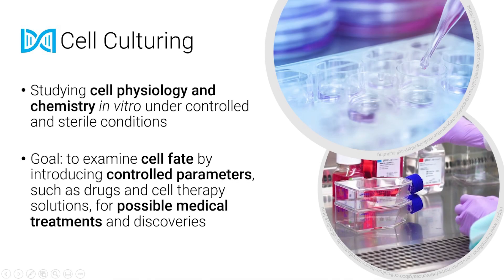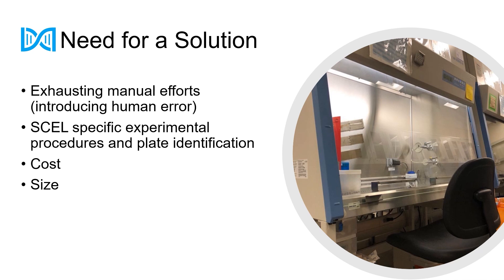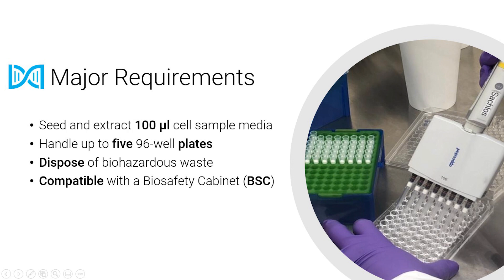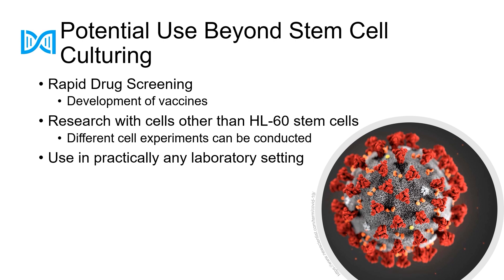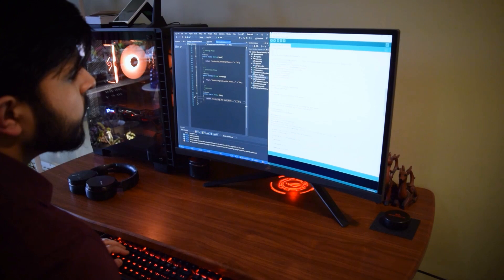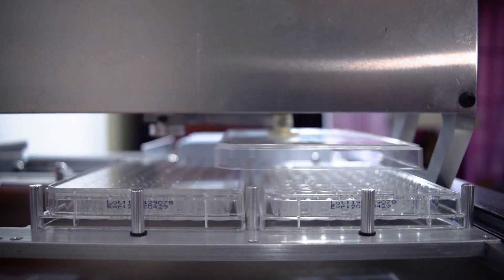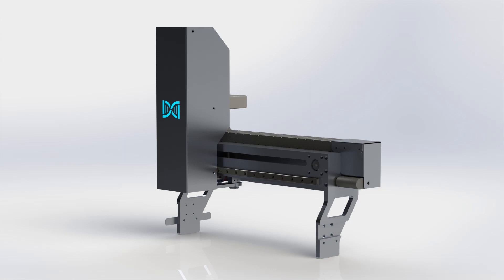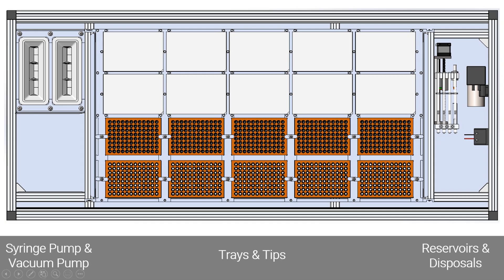Spenser The Stem Cell Dispenser - Extended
Drug and cell screening-based experiments rely heavily on the culturing techniques carried out within a laboratory. As such, liquid handling is crucial in the procedures adopted to test different drug delivery methods, to aid in determining which biological controls and parameters lead to optimize cell survival rate and/or simply observing cells in vitro outside of their natural environment. In times of urgent medical crisis, a portable, low-cost and easy to use liquid handler would be a suitable solution for high throughput drug and cell screening. Currently, the world is experiencing an unfortunate pandemic due to a pneumonia virus outbreak. With increasing COVID-19 cases in many countries, medical resources are being exhausted at a high rate. Spenser can be potentially deployed in medical centers such as hospitals, clinics and research laboratories as an additional tool in fast tracking drug screening of potential COVID-19 treatments.